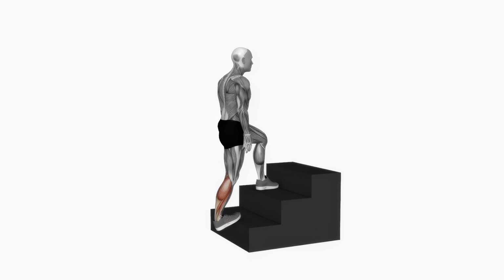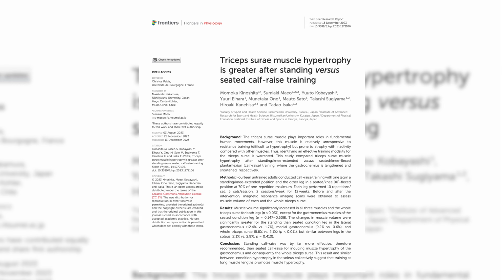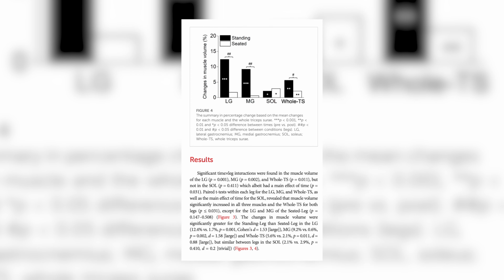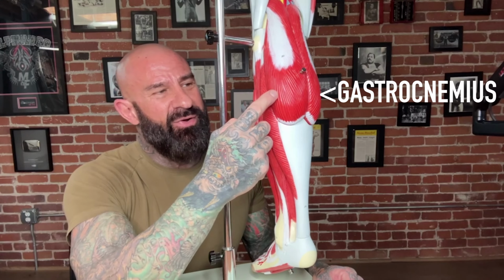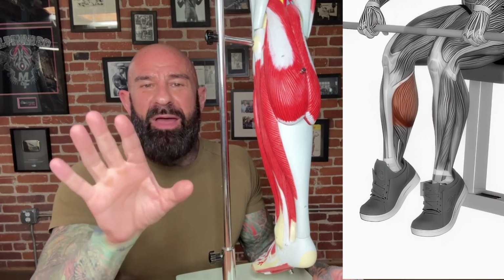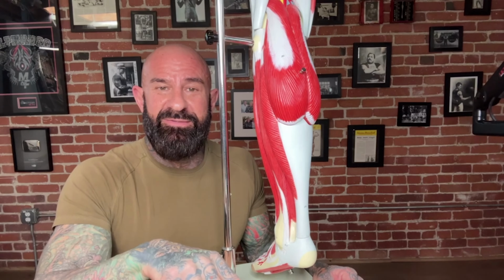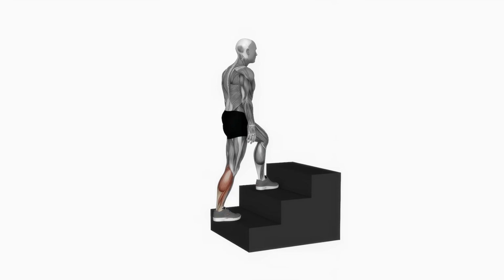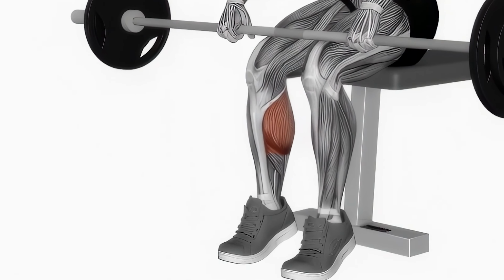Maximize Calf Muscle Growth: Why Standing Calf Raises Outperform Seated – Dr. Jim Stoppani Explains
In today’s video, we're diving deep into one of the most debated topics in calf training: standing versus seated calf raises. Wondering which will give you the best bang for your buck? I’ve got the science-backed answer!

Join me as I break down a compelling 12-week study that showcases the superior muscle growth potential of standing calf raises compared to their seated counterpart. We’ll explore the anatomy of the calf muscles, including the gastrocnemius and soleus, and understand how their functions differ with various exercises. For those of you looking to optimize your training and double your gains, standing calf raises might just be your new go-to.

Remember – it's not just about training hard, it's about training smart. Let’s grow those calves the right way!

SAVE 10% AT ANY JYM SUPPLEMENT SCIENCE PARTNER

CONNECT WITH DR. JIM STOPPANI